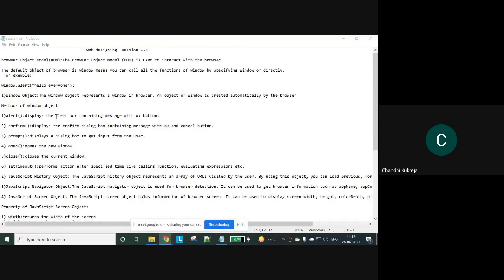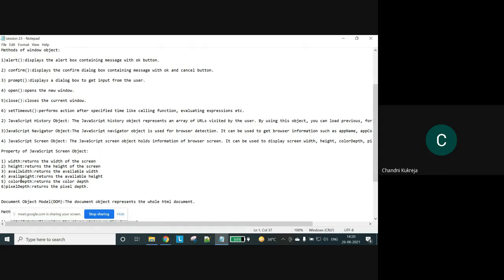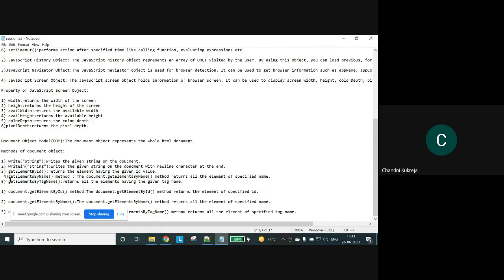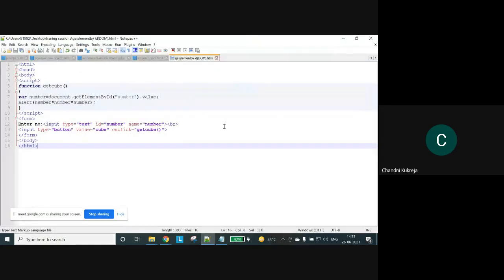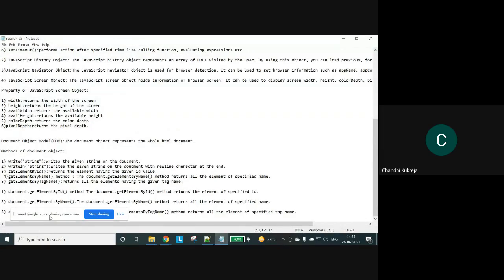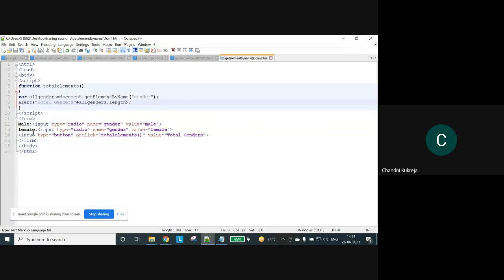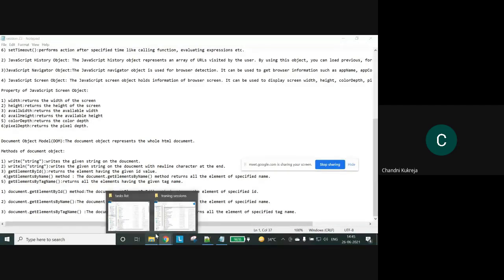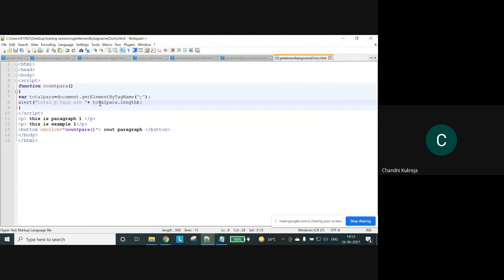Web Designing Training For Beginners || Day 23 || CAREER DREAMS EDUCATIONS || TECHNOPHILIA1.0